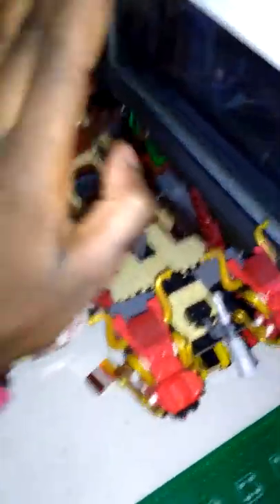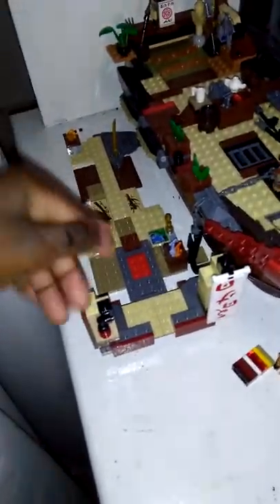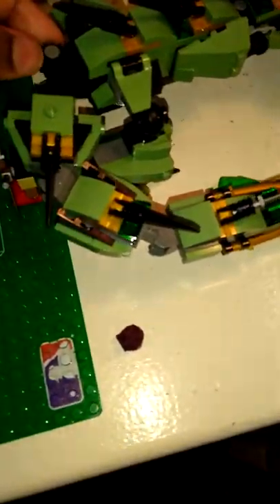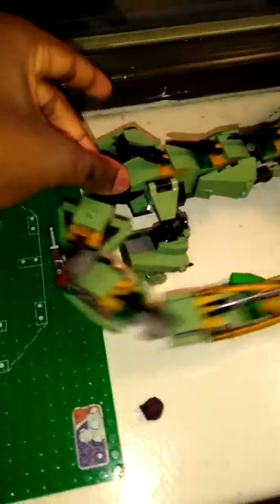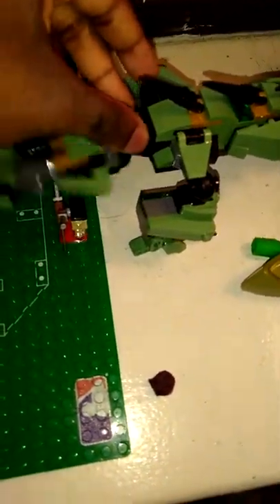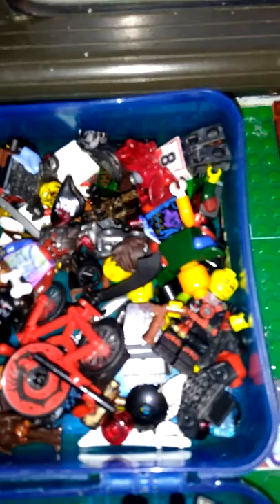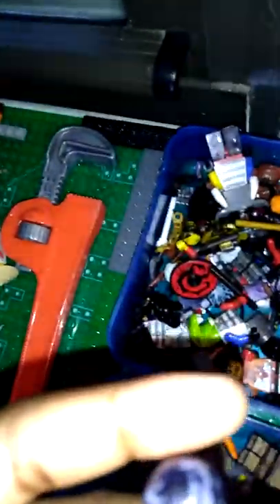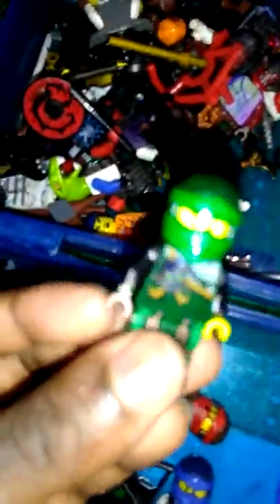My Lego Ninjago collection double update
What's a guy Jayden Mays here   now since I haven't been making any videos lately I decided to just whip up this video for you guys